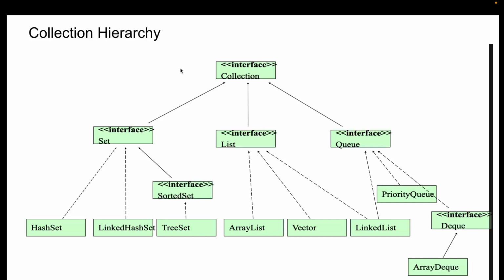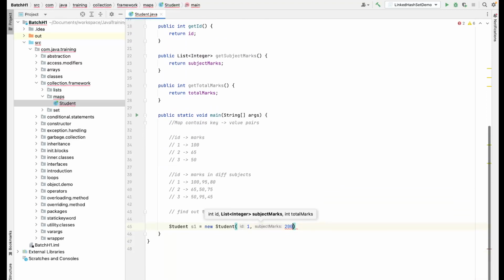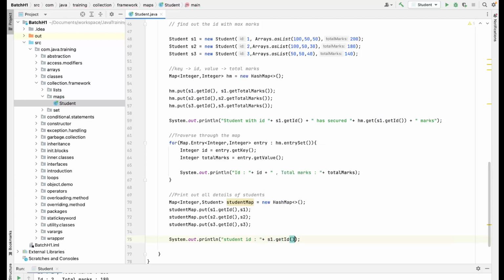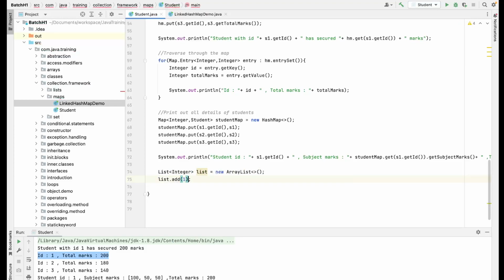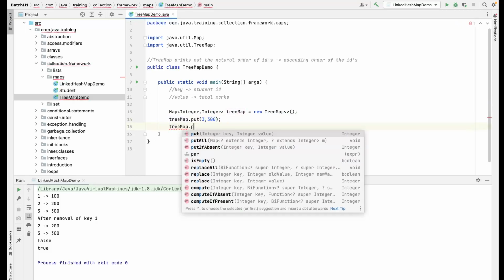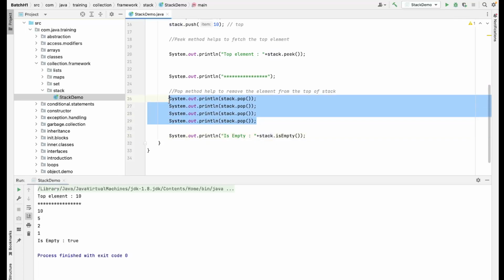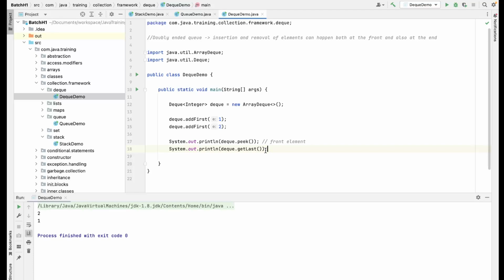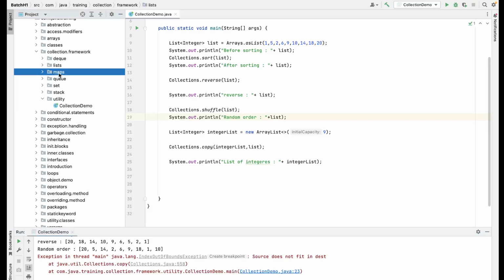Session 22 Collection Framework contd.